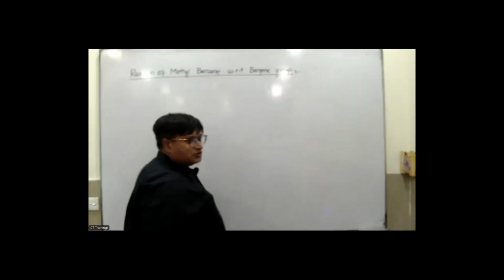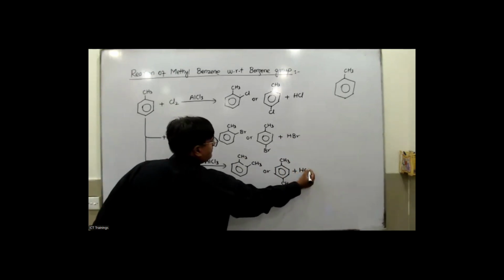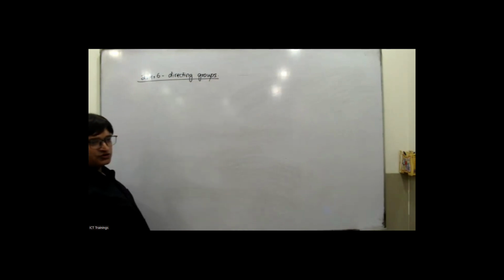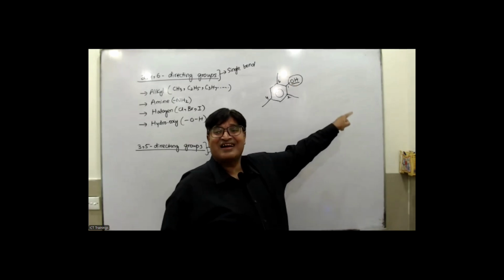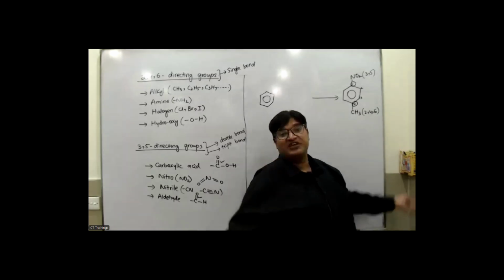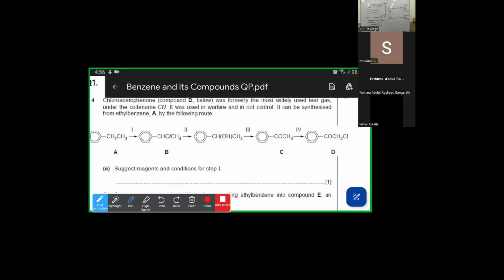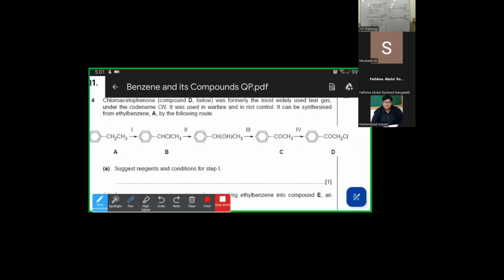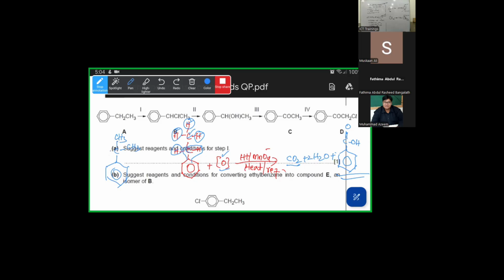A Level - Chemistry(A2) - June Session 2024 - Lecture#29